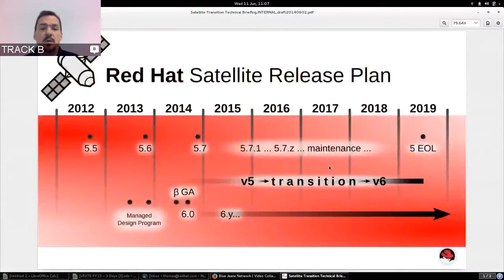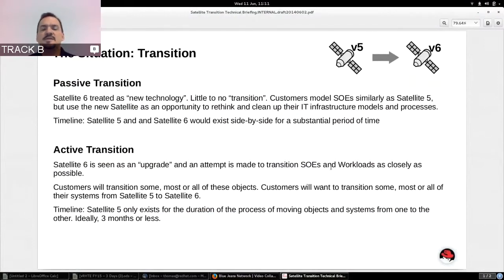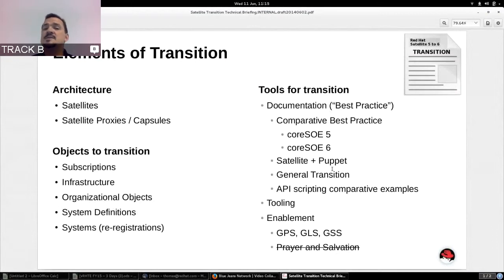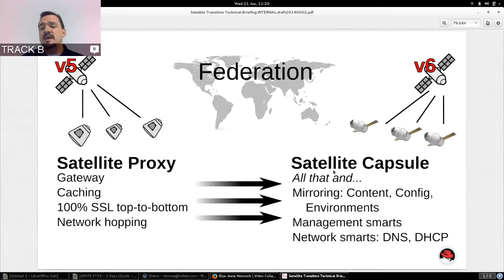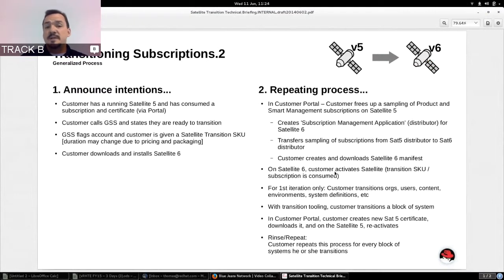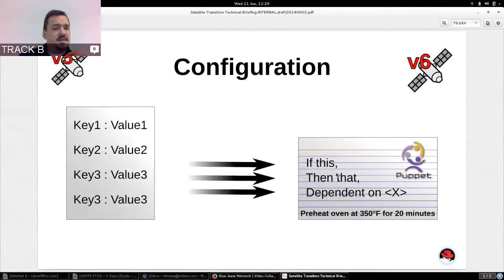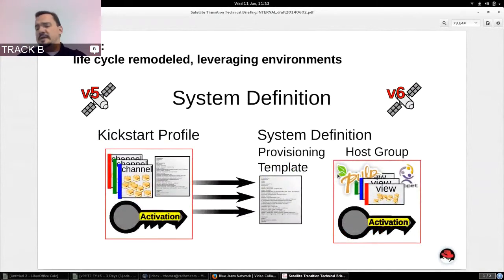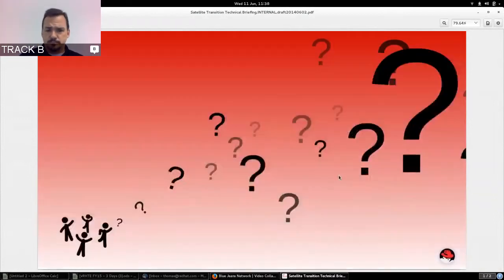SA Practical Guide to Migrating from Satellite 5 to Satellite 6 - Thomas Cameron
Watch this RHTE Session by Chief Architect Thomas Cameron explaining the practical steps for migration from Satellite 5 to version 6.